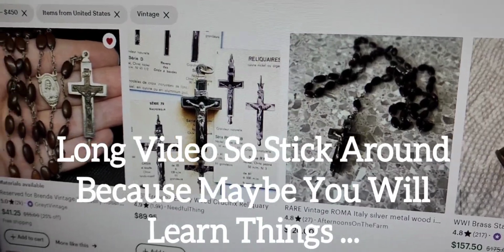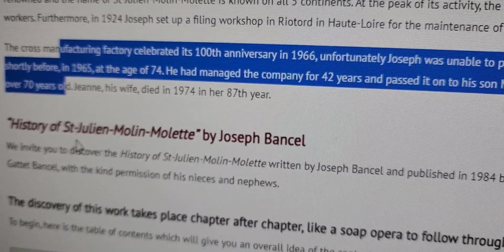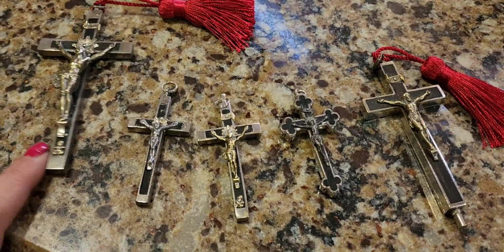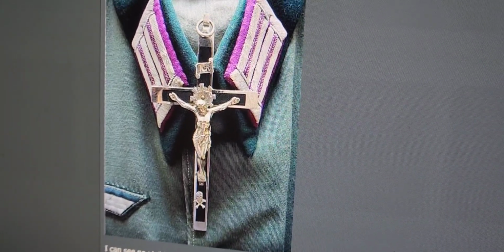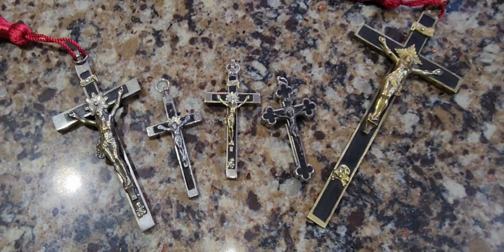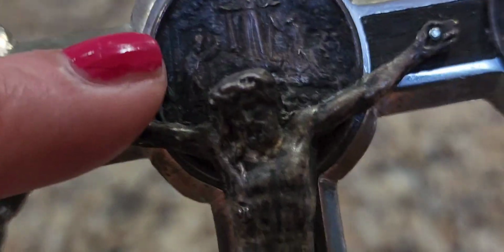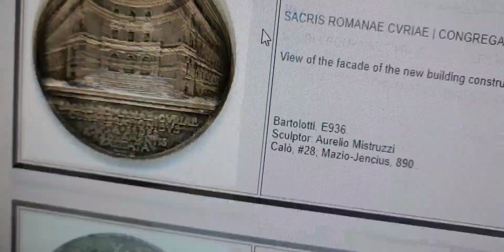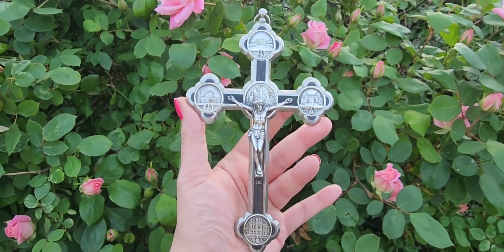World War II German Battle Crucifix? Collecting Antique Crucifixes, Research & Restoration Project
💥🚨💥TO BUY ITEMS SHOWN IN VIDEO and how to remove tarnish from metal or silver:
💎Simichrome Metal, Silver, Gold & Jewelry Polish:

💎YouBay Pro Size Jewelry Cleaning Cloth & Silver Polishing Cloth, 11'' x 14'' Jewelry Polishing Cloth for Sterling Silver | Gold | Brass | Platinum, Has Both Cleaning and Polishing Cloth:

💎(Scrub Tooth Brush For Metal Cleaning): GUM Denture Brush - Dual Headed Hard Bristle Toothbrush for Dentures & Acrylic Retainers - Dentist Recommended Denture Cleaner